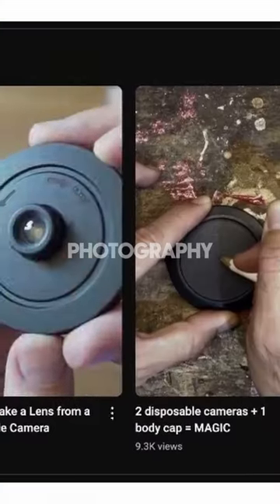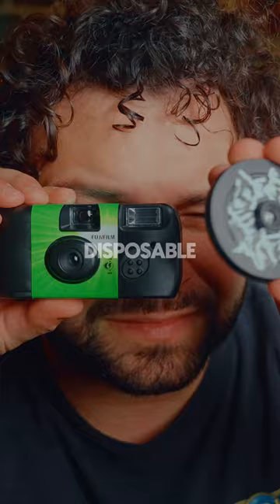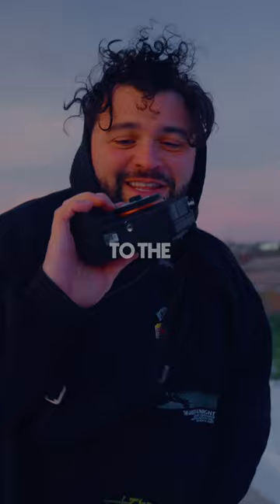Trying the disposable camera lens on my $6,000 camera! Linked below!